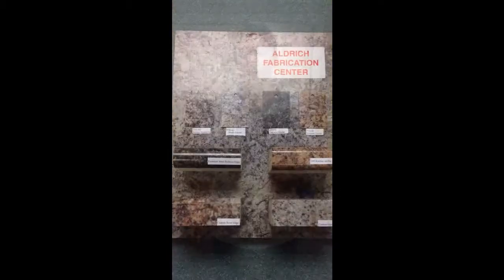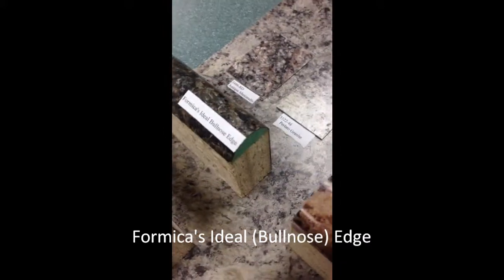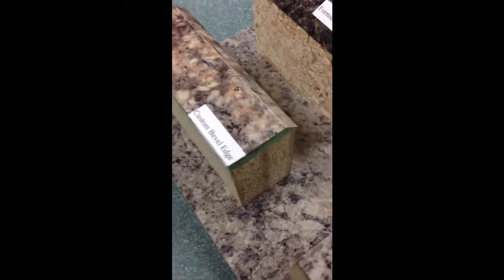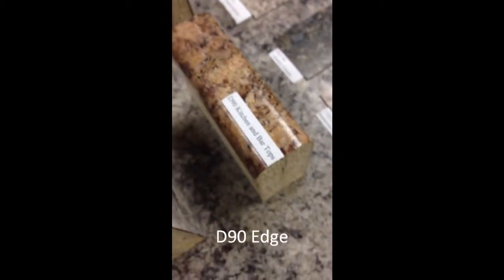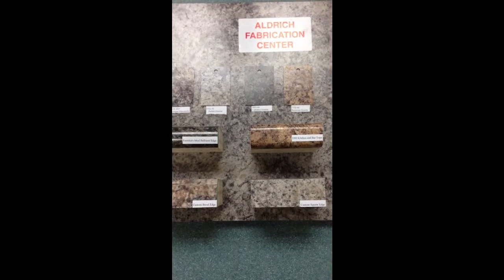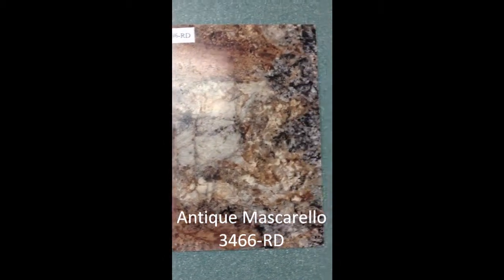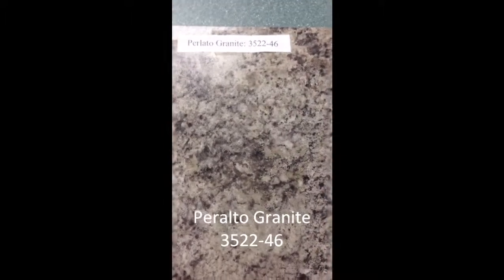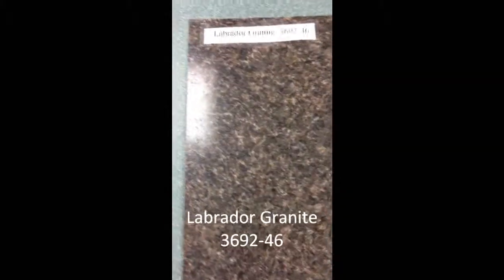Formica 4 stocking colors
4 Stocking Colors